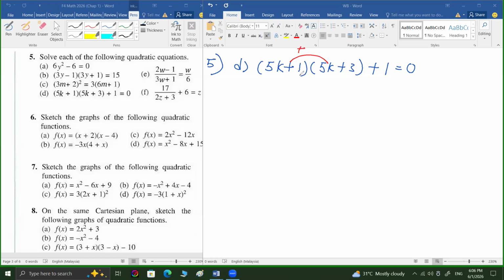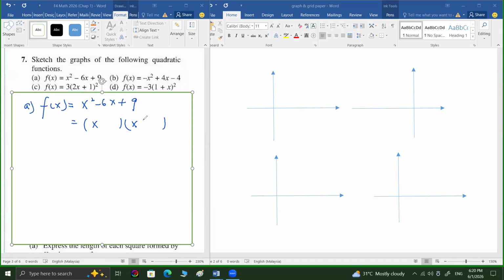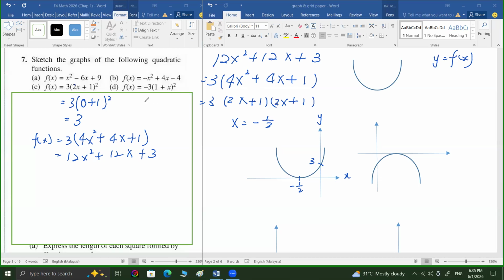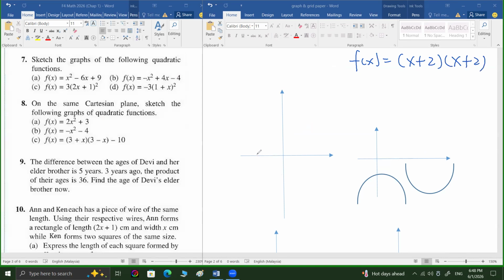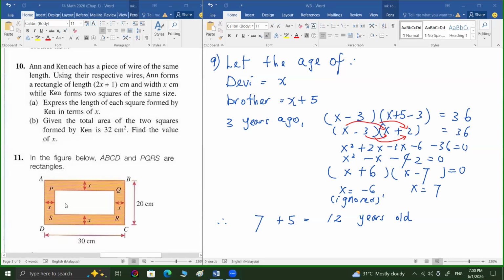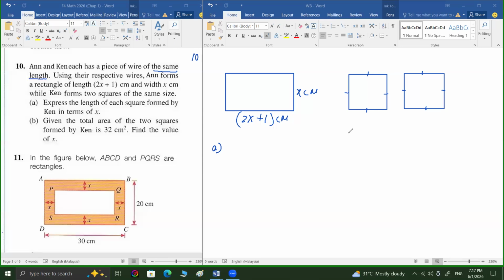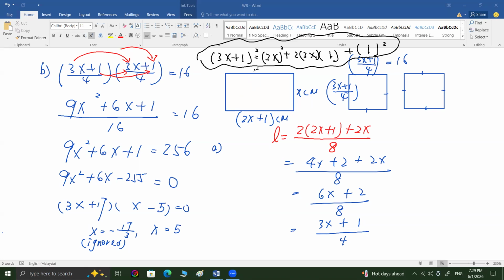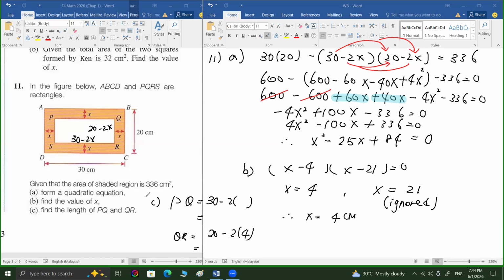F4 Math Zoom recording (6/1/2026)(1.1B Q11)